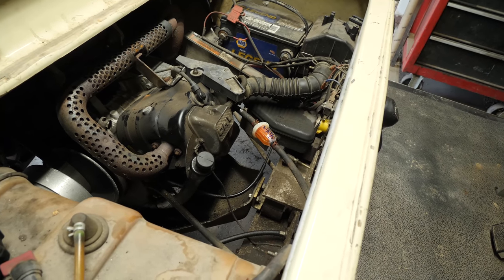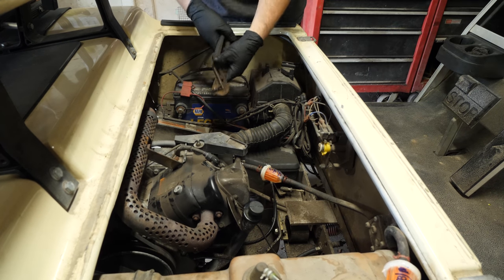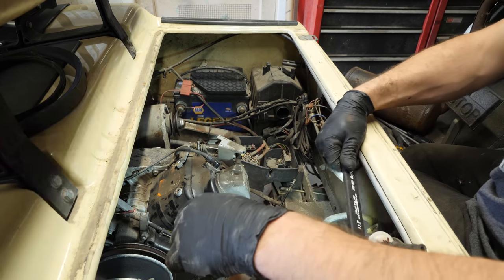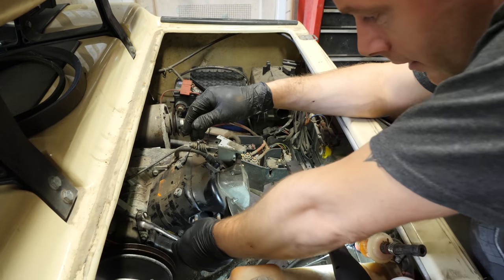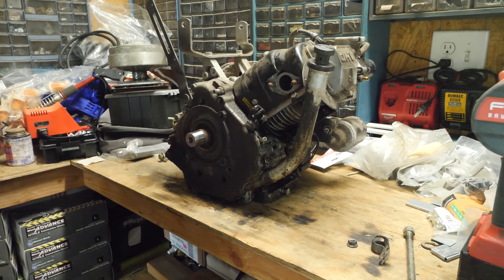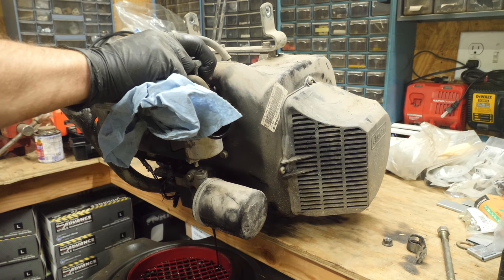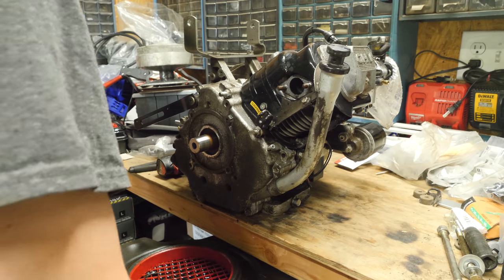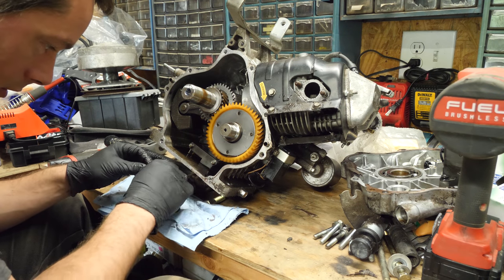2008 Club Car DS, Gas - Blown Crankcase Gasket